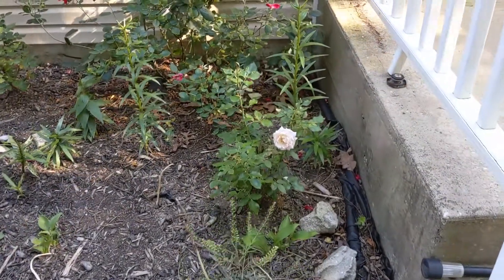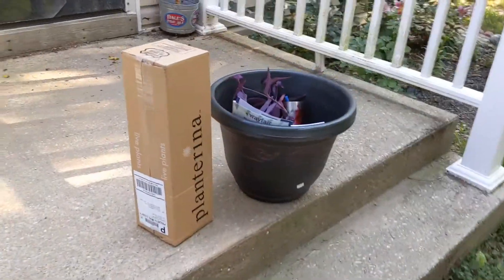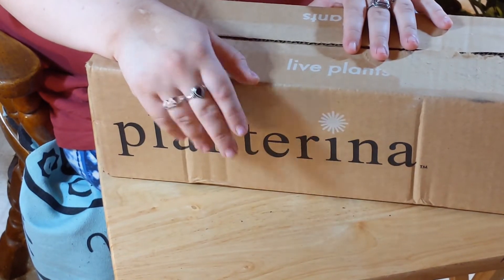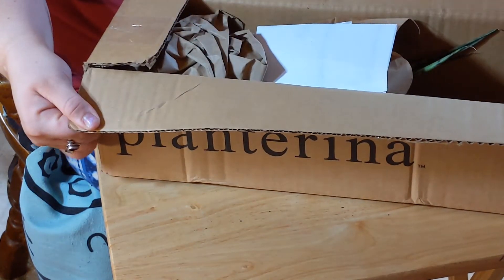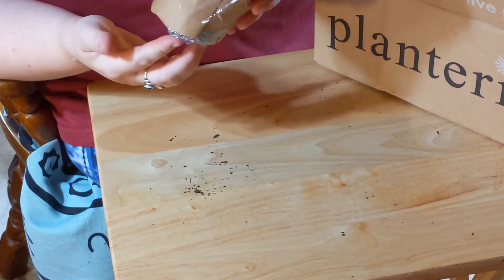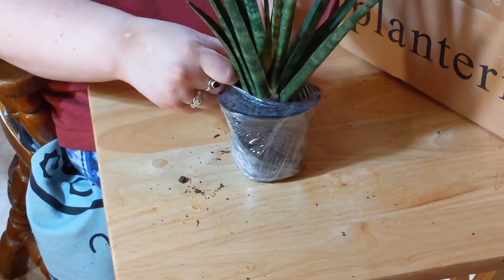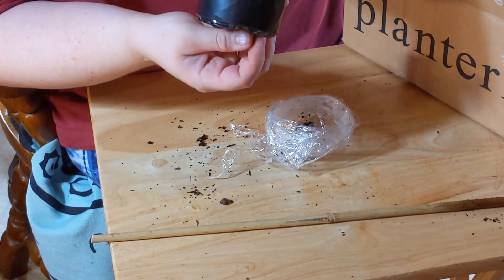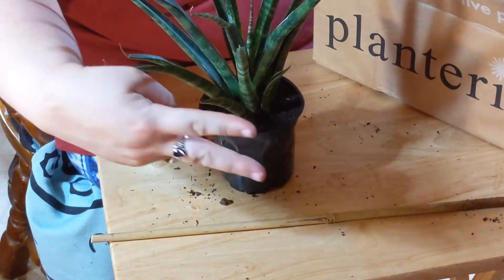My First PLANTARINA Order / WISHLIST Unboxing!!!!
Hey Guys!! So I finally found a Wishlist plant in my budget!!
Patience is key to staying on budget.

Plantarina.com